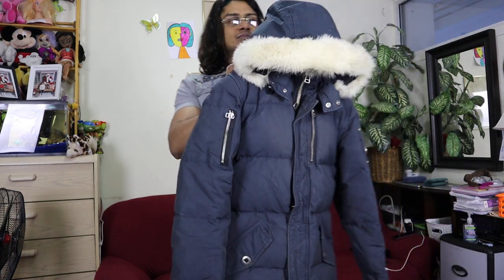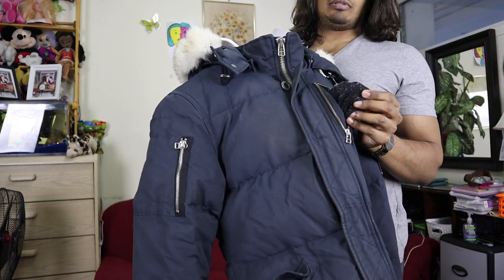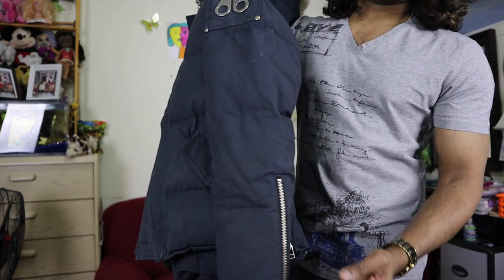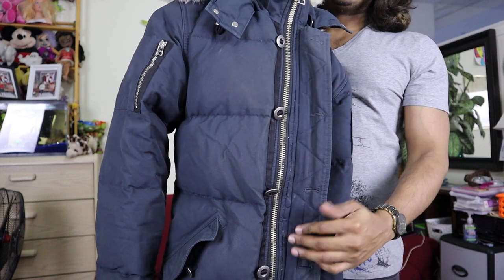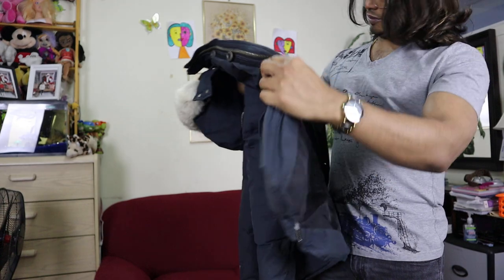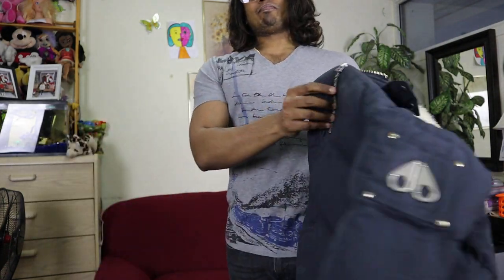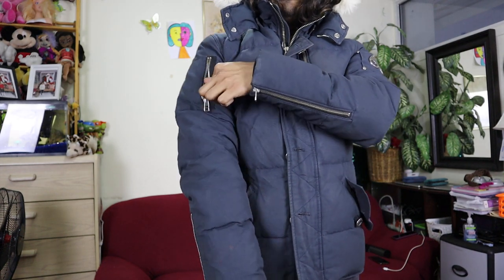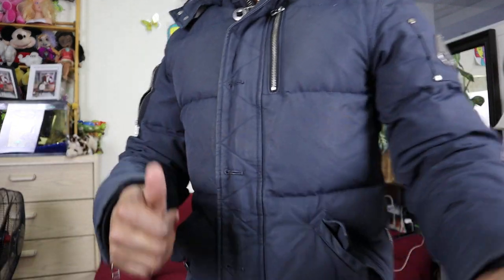Moose Knuckles Men 3Q Jacket